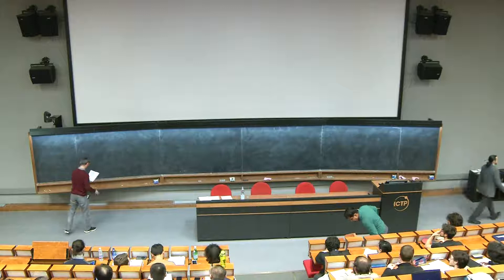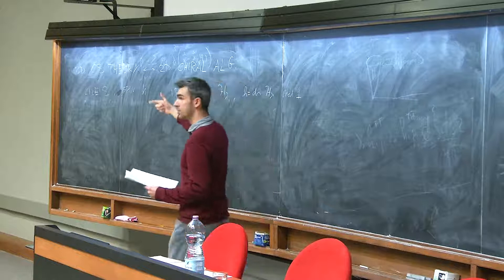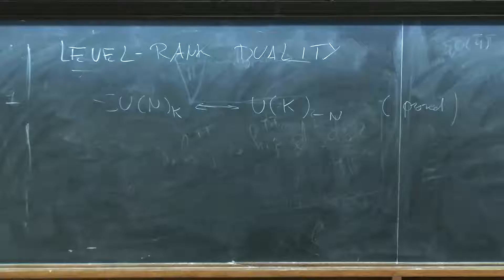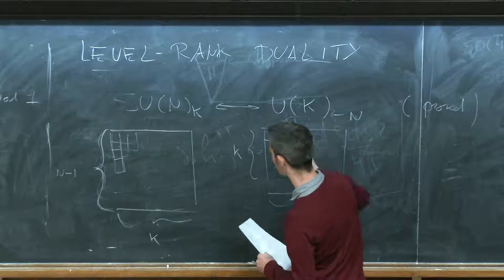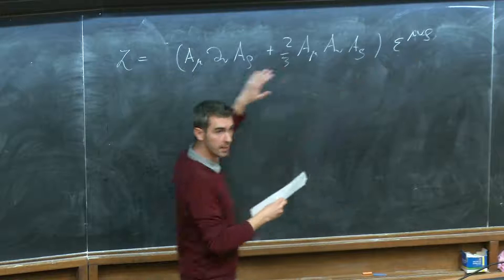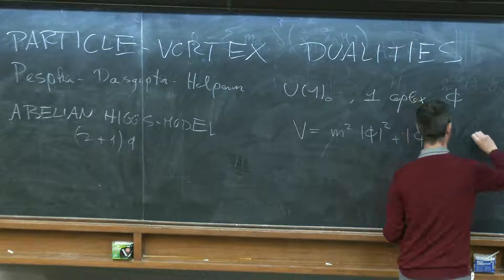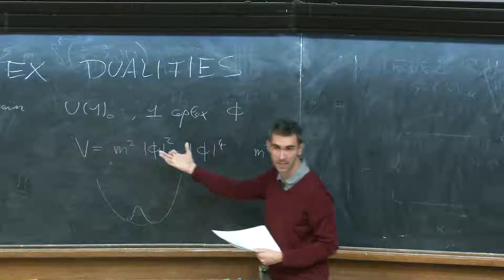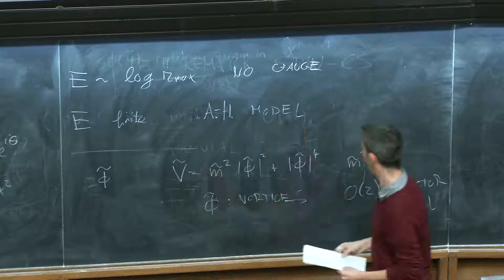Dualities and Exact Results in 3d QFT - Lecture 2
Speaker: F. Benini (SISSA)
2018_03_20-14_30-smr3193